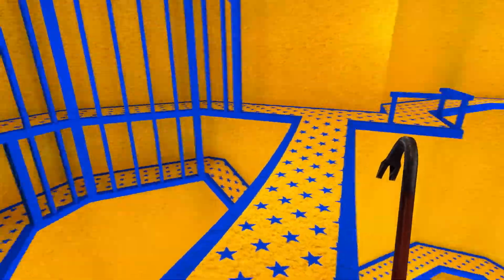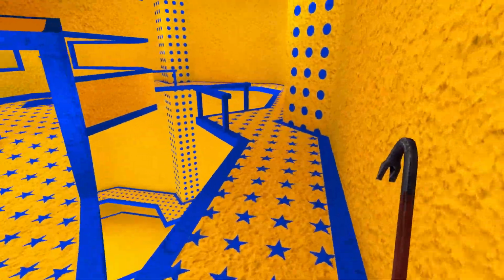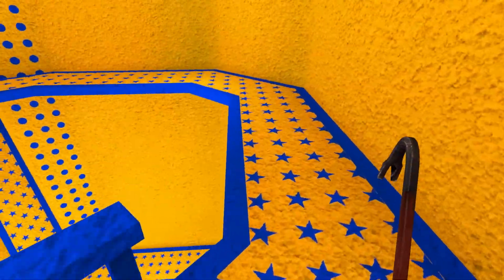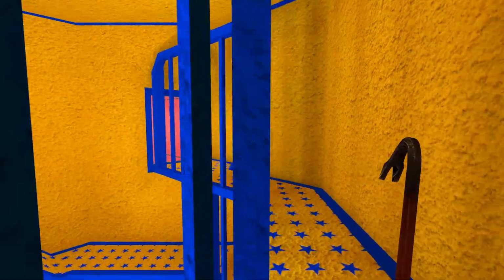gm_Defocus - Small Map, Cool Rooms